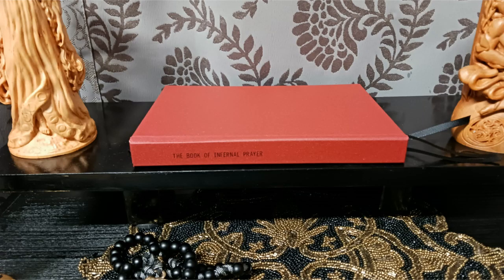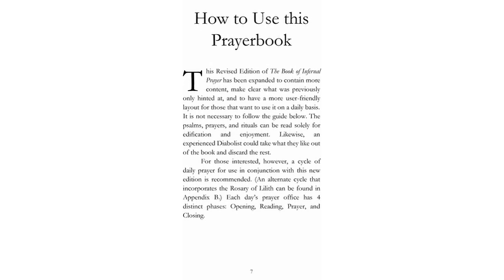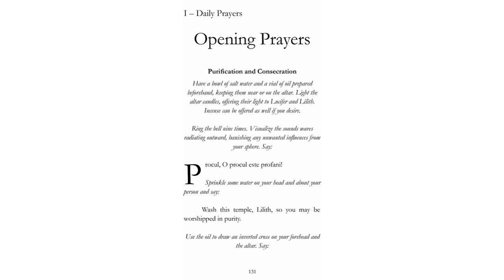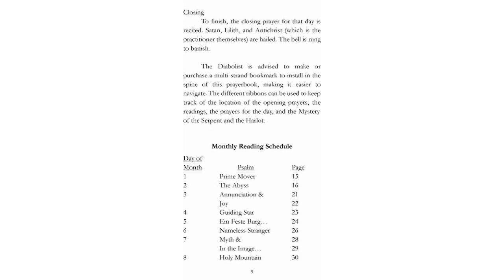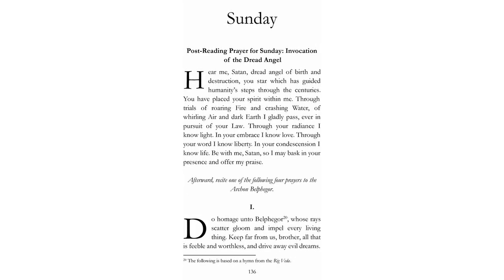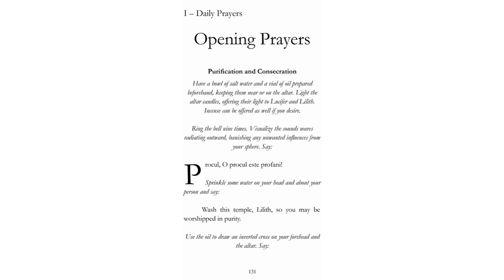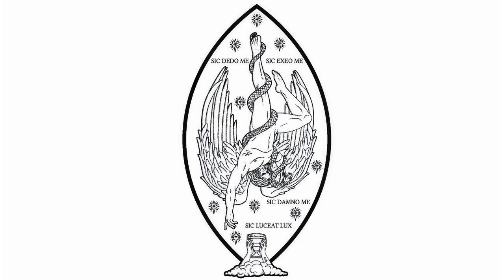The Book of Infernal Prayer: Revised Edition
E-book version of THE BOOK OF INFERNAL PRAYER: REVISED EDITION